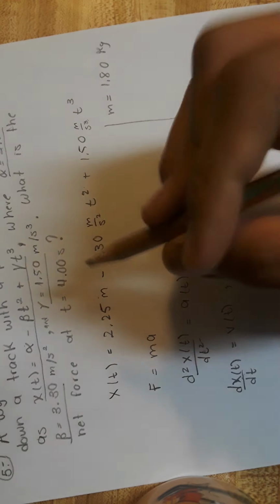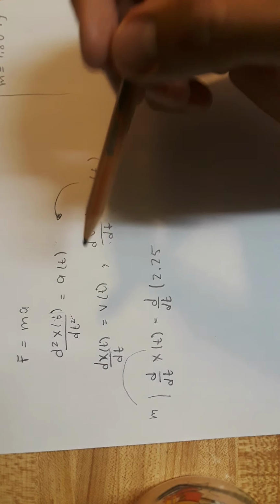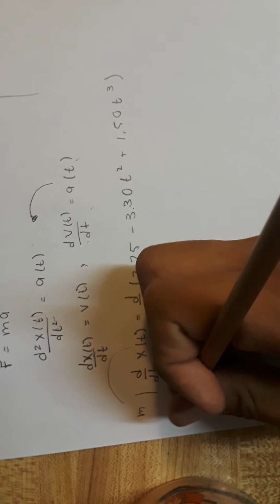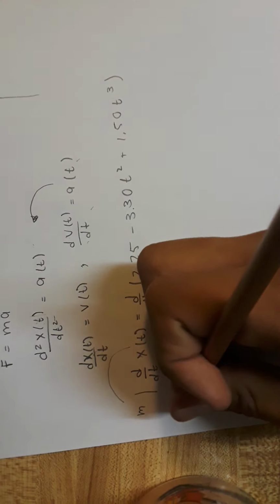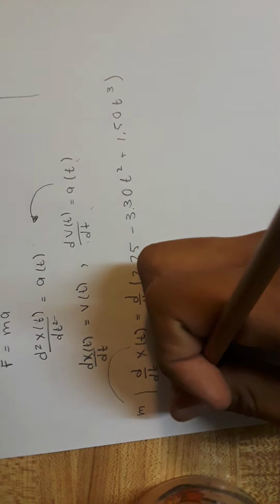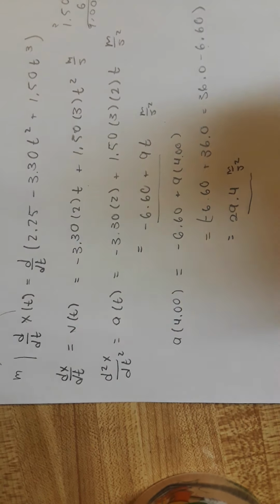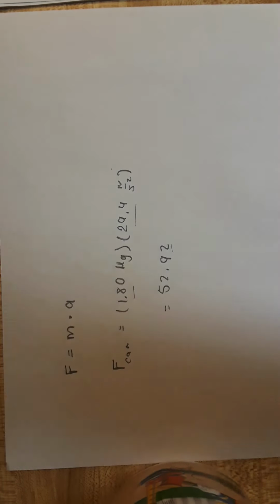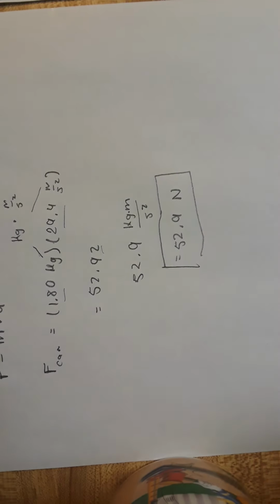Phys 2500 Video solution